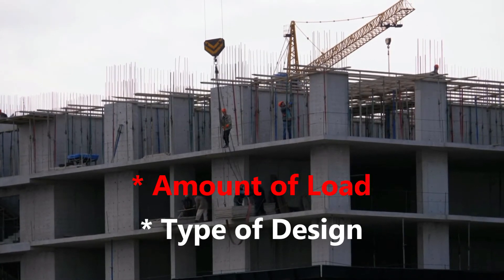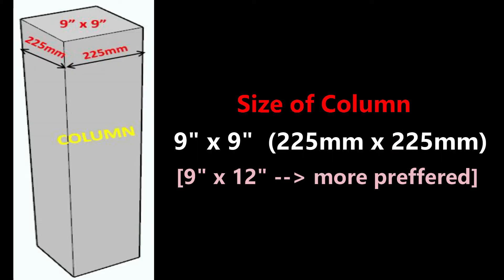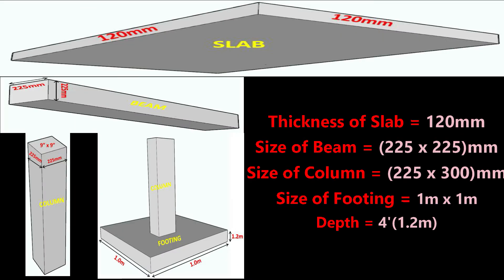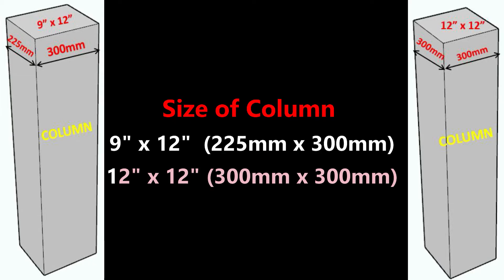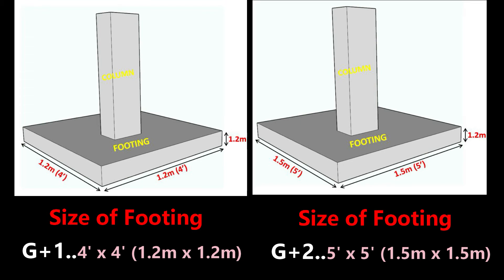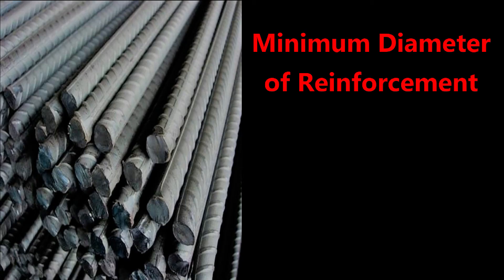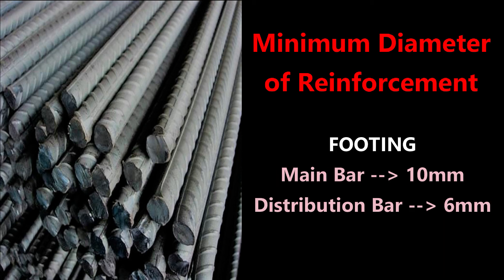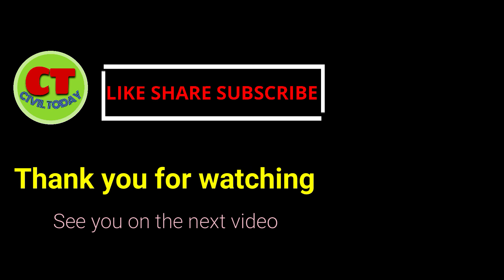Minimum Size of Slab, Beam, Column and Footing || Civil Engineering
In this video minimum size of structural elements like slab, beam, column and footing for ground floor and g+1, g+2 story building is discussed and minimum percentage of steel reinforcement required is mentioned and minimum size of diameter to be used in case of main bar and distribution bar for slab, beam, column and footing is discussed.

TIME STAMP:
00:00- Intro
00:02- Overview
01:08- Minimum Size of Structural Elements
03:23- Minimum Percentage of Steel
03:56- Minimum Size of Diameter
05:08- Outro